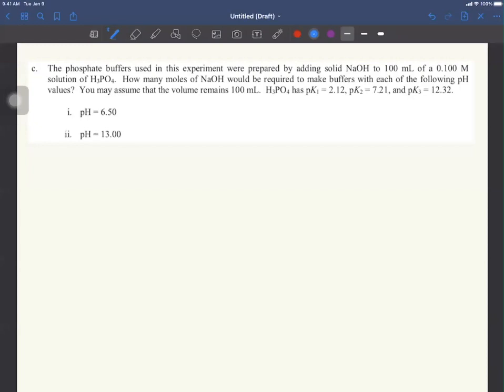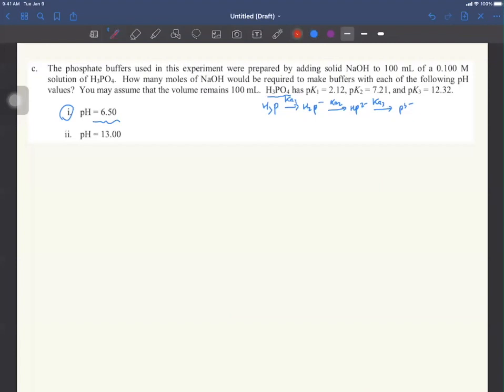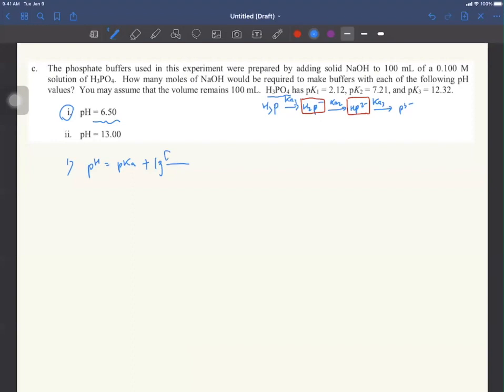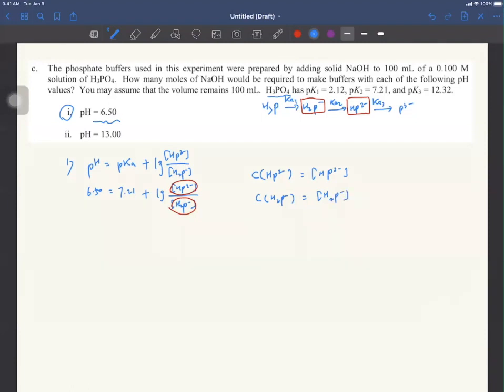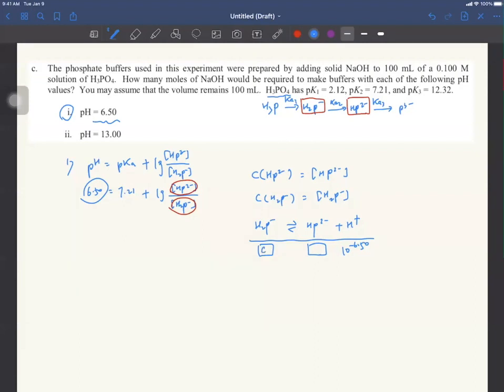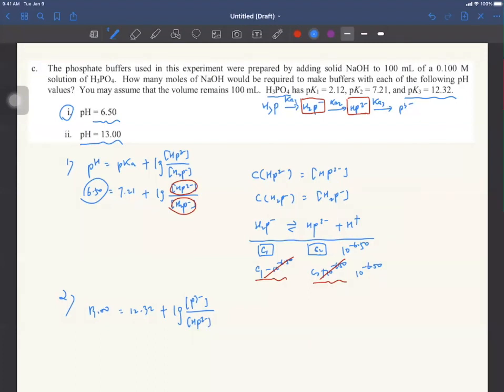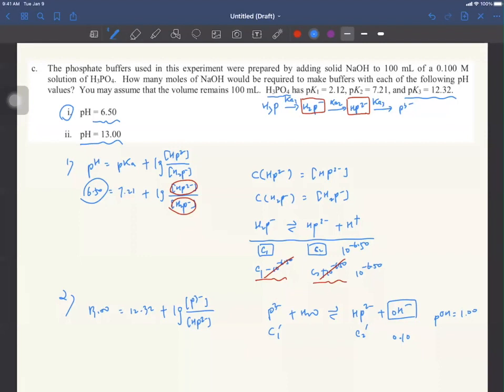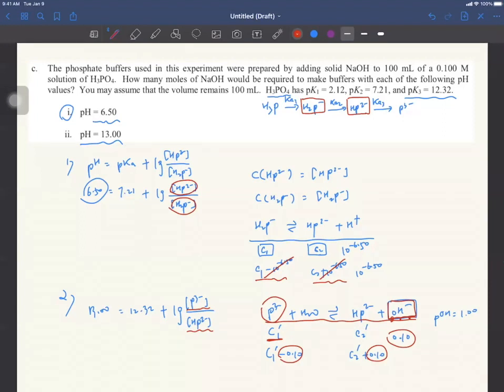Explanalation to National2020 Part II Q2c-ii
This video is about Explanalation to National2020 Part II Q2c-ii